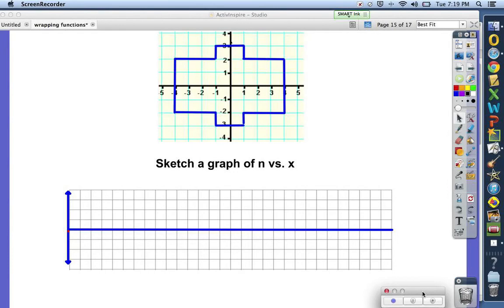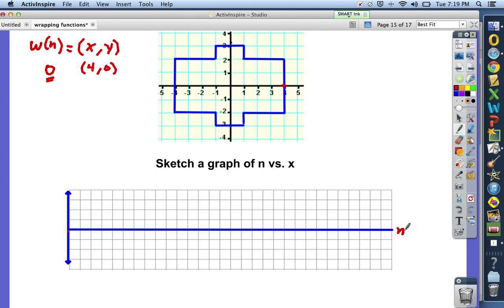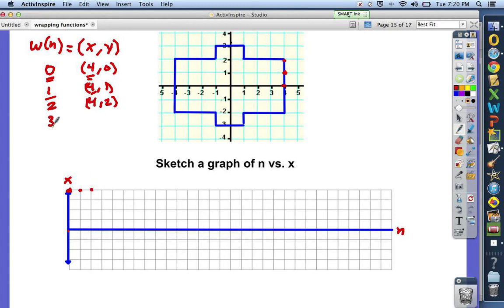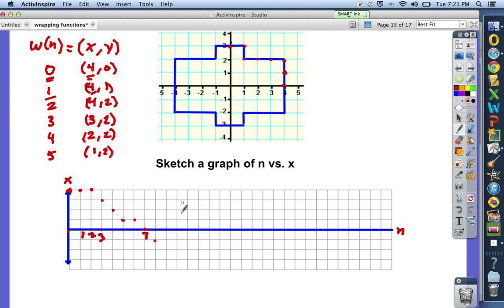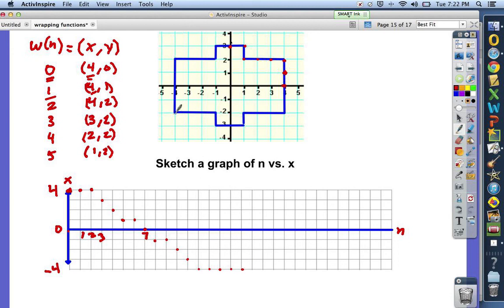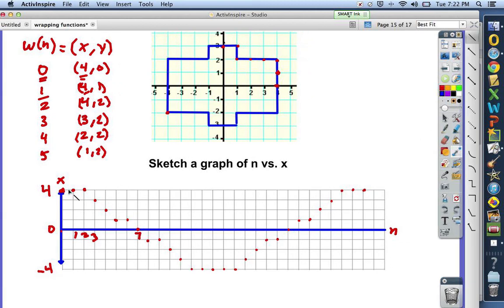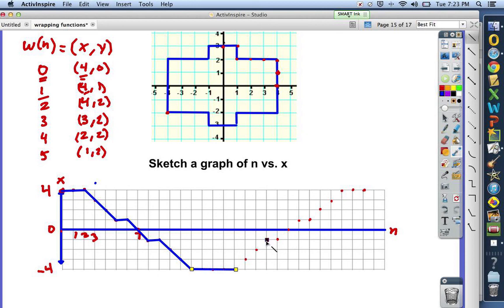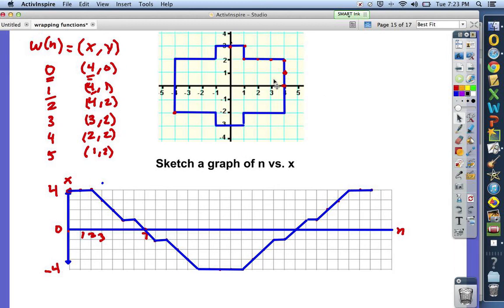Wrapping Functions 3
Wrapping Functions 3 - Graphing n vs. x of odd shape